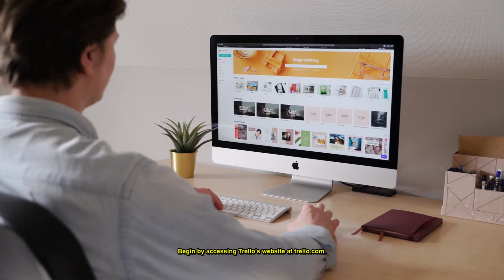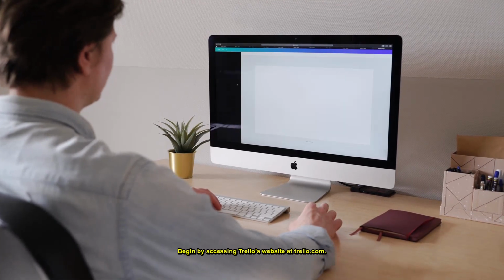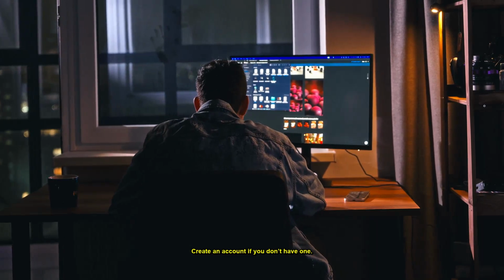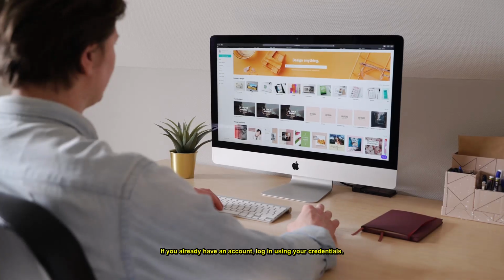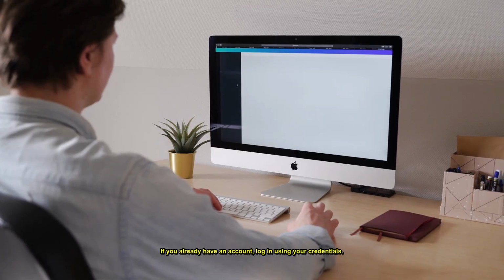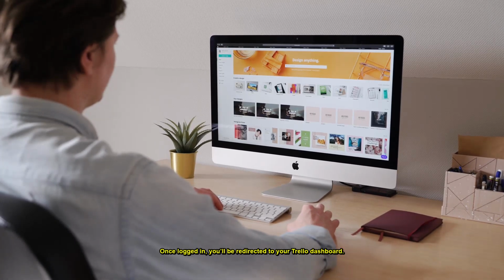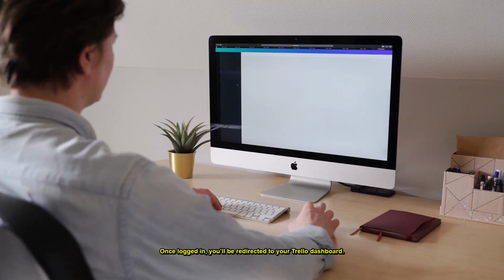How to Deploy Trello for Project Management - Full Guide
In this comprehensive guide on "How to Deploy Trello for Project Management," we walk you through every step of using Trello to streamline your project workflows. Learn how to set up boards, create lists and cards, and utilize powerful features like labels, checklists, and due dates to enhance team collaboration and efficiency. Whether you’re a beginner or looking to optimize your existing Trello setup, this video provides valuable tips and best practices to help you manage your projects effectively.